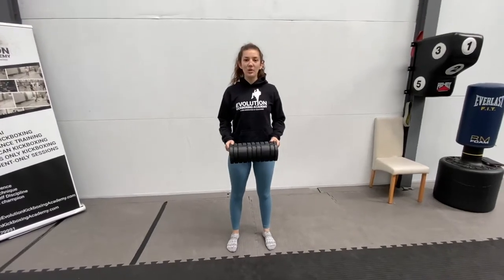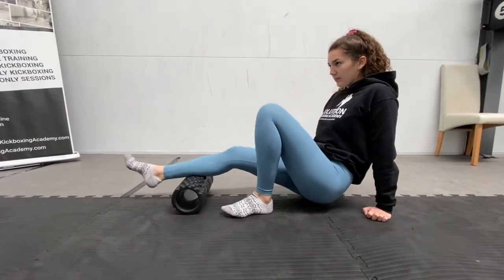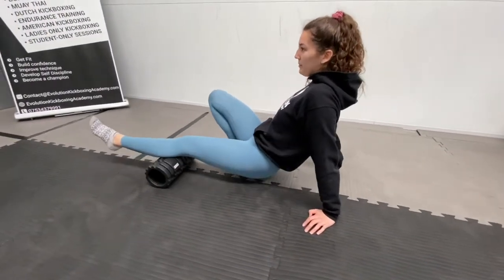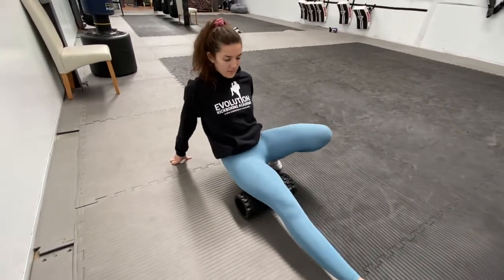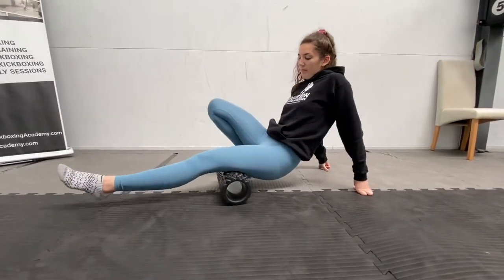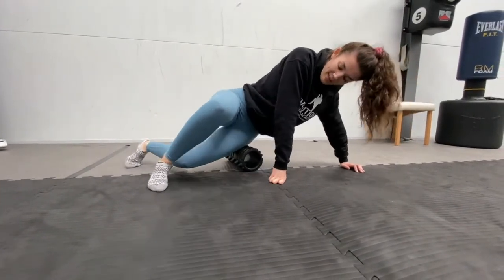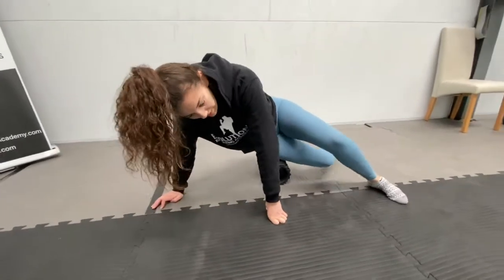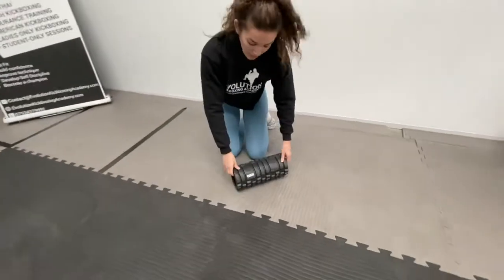Foam Rolling Your Legs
EQUIPMENT USED IN VIDEOS:

Todays session is all about foam rolling your legs. Today's focus is mostly on the lower legs. Releave your calves, hamstrigns and quads.
South Kickboxing Combinations
Southpaw Kickboxing
Southpaw Training
Southpaw Muay Thai
Southpaw Tutorial